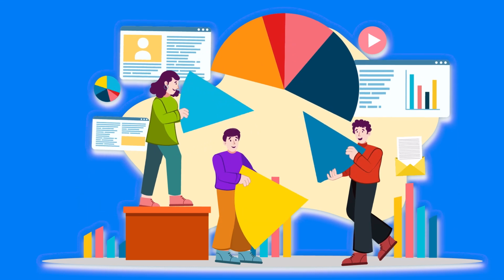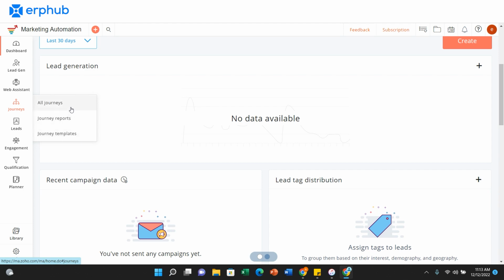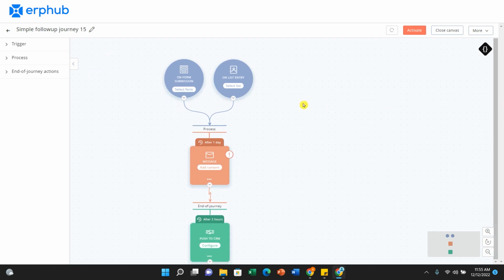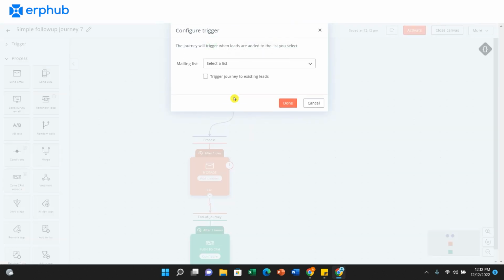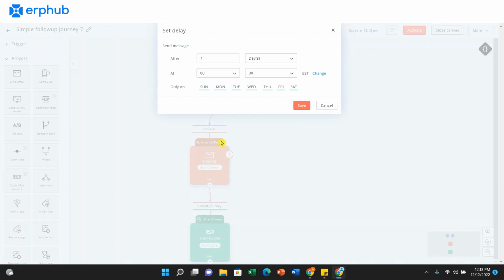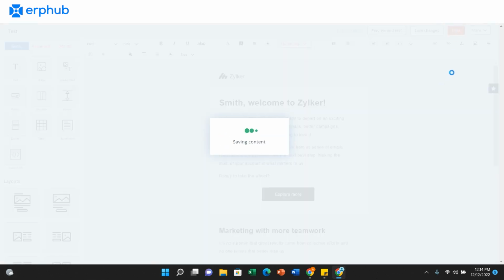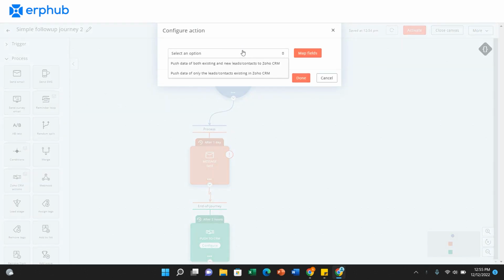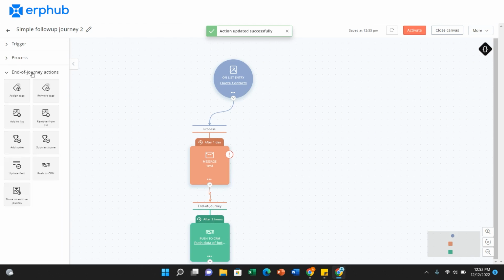Create your first Journey in Zoho - Zoho Marketing Automation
You may classify your leads using Zoho Marketing Automation and create journeys for them. This will cause a series of messages and actions to be sent to them.

Every journey has three key sections, all of which are automatable.
1. Trigger
2. The process
3. The final steps

0:00 Intro
0:22 Journey Tab Overview
1:05 Journey Elements
2:26 Trigger & Process Configuration
4:42 End of Journey Actions Configuration

Sign up on Zoho Analytics today: shorturl.at/akvY2